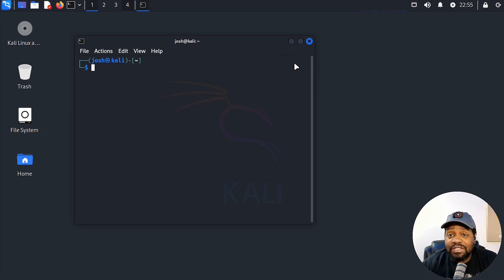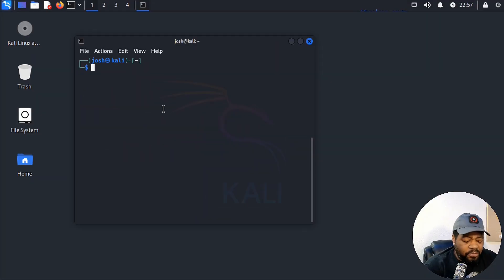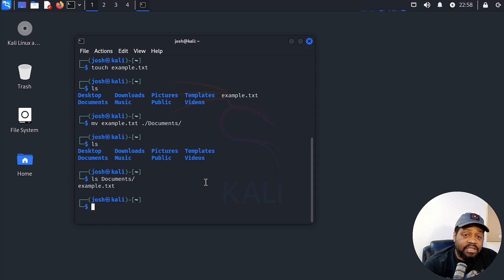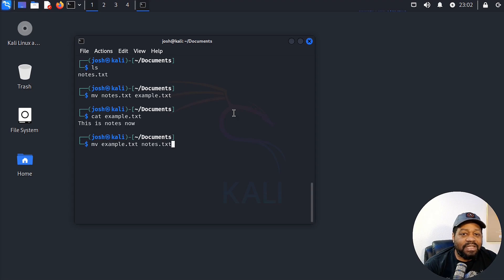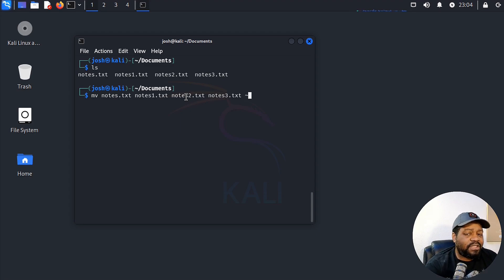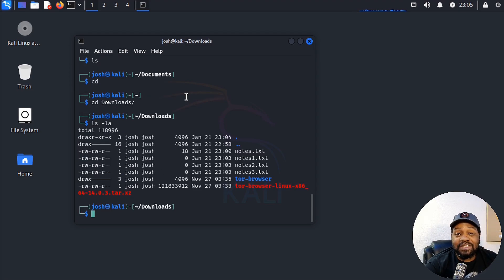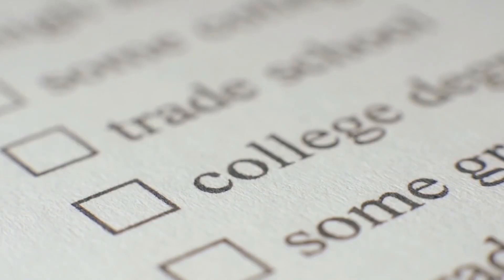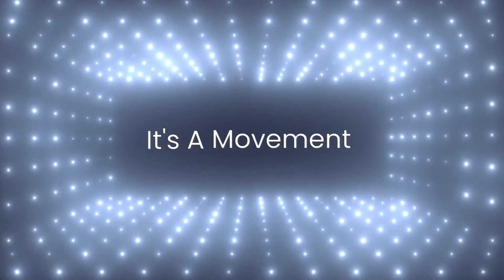Master the Linux mv Command: Move & Rename Like a Pro!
Learn how to master the powerful Linux mv command in this easy-to-follow tutorial! Whether you’re moving files, renaming them, or organizing directories, this video will teach you essential tips and tricks to save time and keep your workflow efficient. Perfect for beginners and seasoned Linux users alike, let’s take your file management skills to the next level!